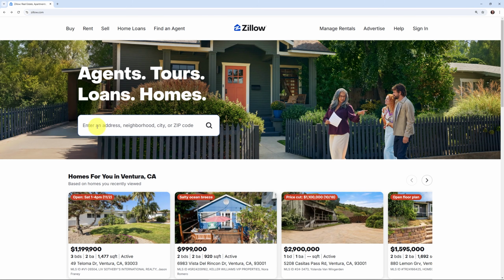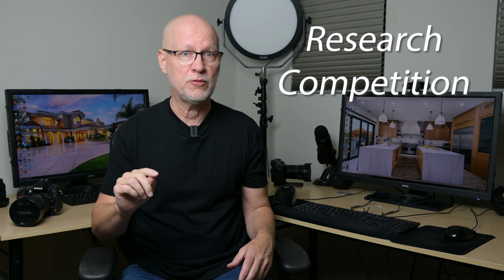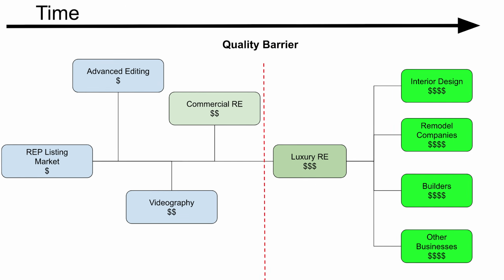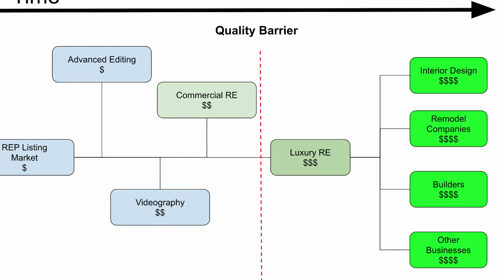How to Get Clients for Real Estate Photography in 10 Simple Steps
In this episode I show ten simple steps to getting clients for real estate photography for long-term, sustainable work. Below are links mentioned in the video:

My books on real estate photography:

Mastering Color in Photography: